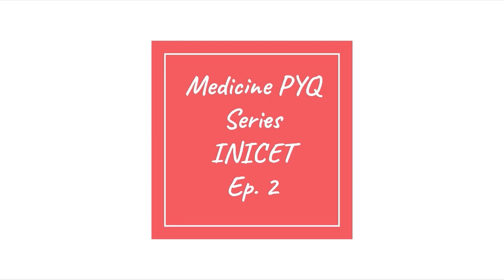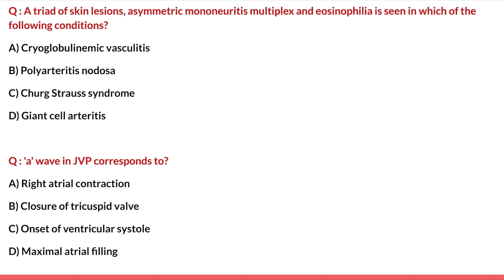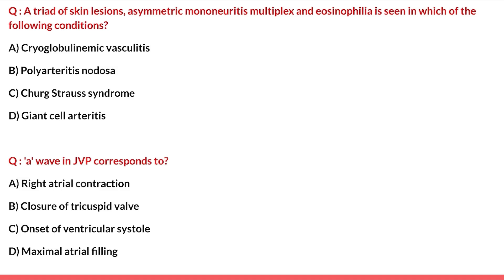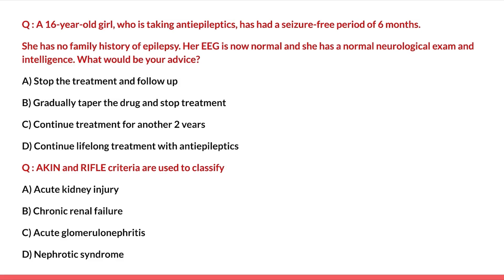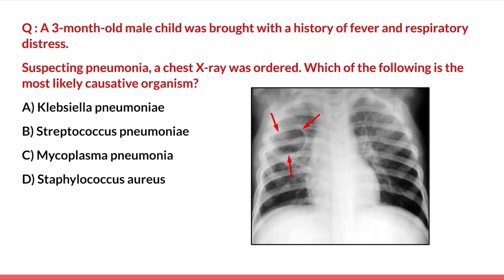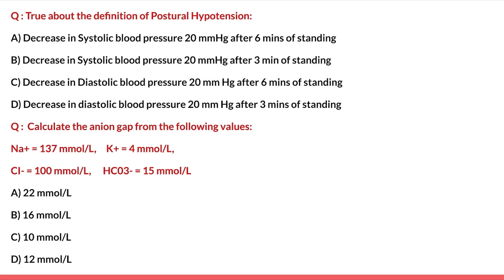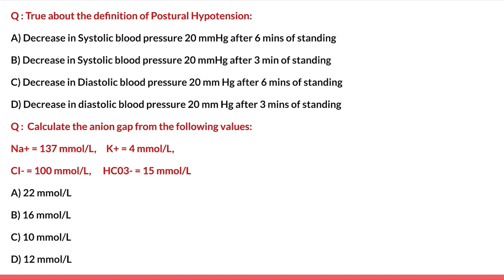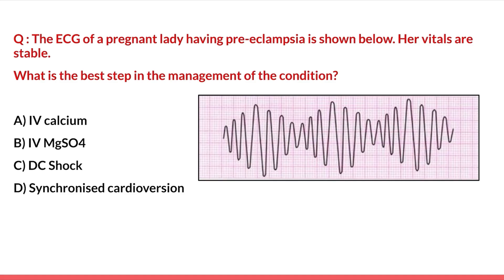INICET Medicine PYQ Series | Episode 2 | Must Watch | MCQ Discussion | NEET PG | FMGE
Hi Guys!
Let us solve PYQs together before INICET
Episode 1 is here!
Must Watch!